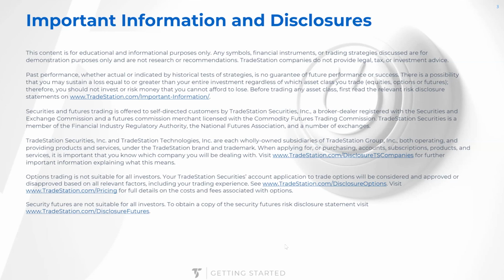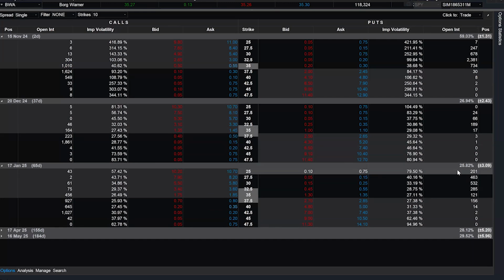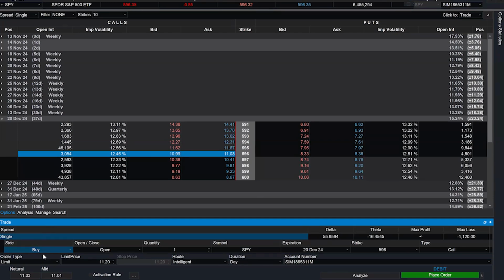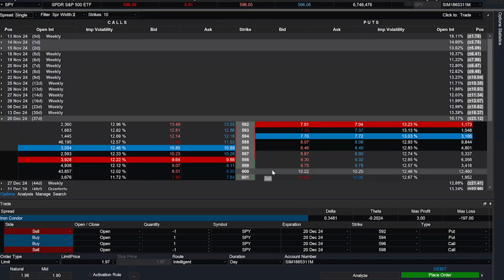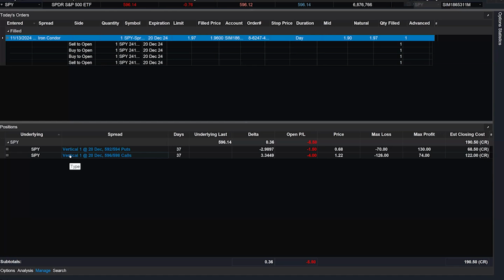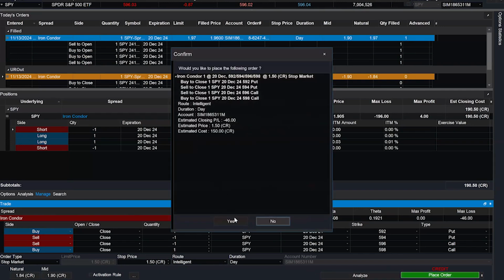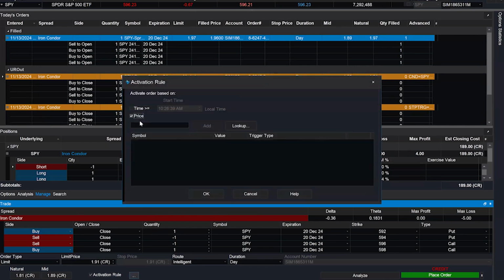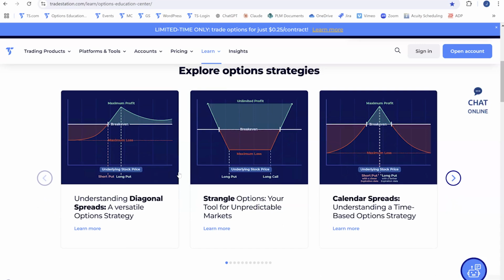Strategize Options Trading with OptionStation Pro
Join this session to gain valuable insights on the key features of TradeStation's OptionStation Pro platform.  Prepare to learn how to analyze options positions, create strategies using real-time data, and graphically plot positions, and more:
•       Configure your options chains and trade single options and spreads
•       Evaluate options pricing and Greek calculations
•       Build and track simulated options positions for better strategizing
•       Analyze your positions with interactive graphs